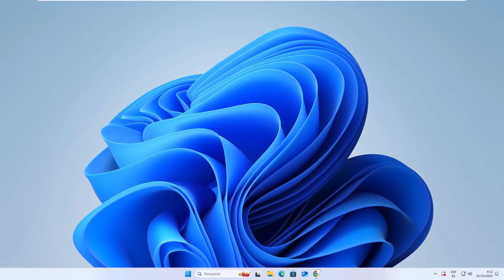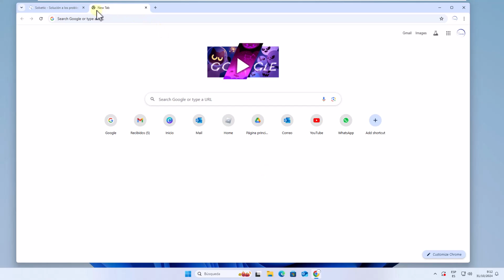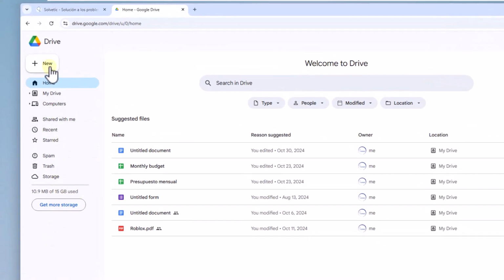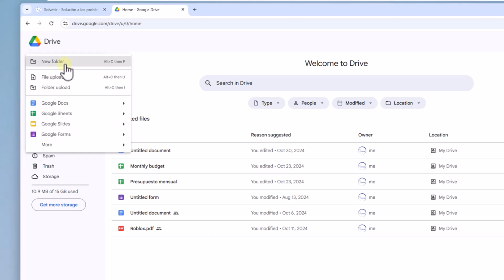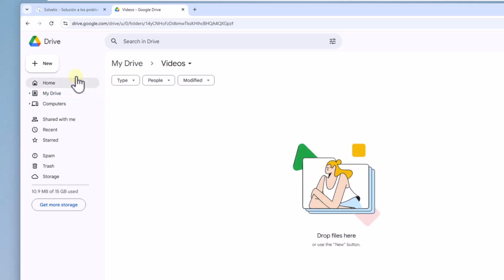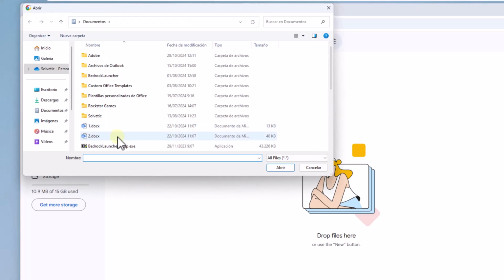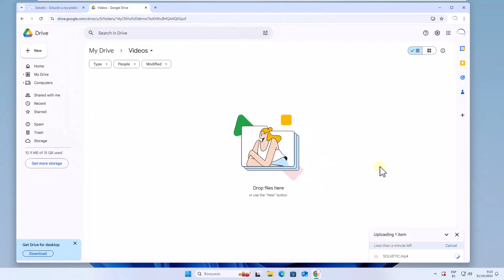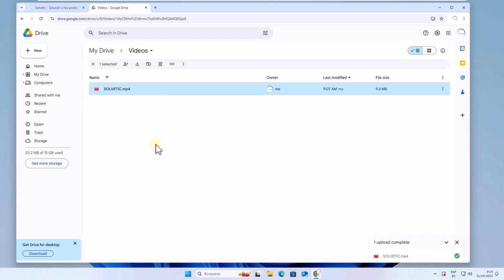How to Upload Videos on Google Drive in Laptop ✅✅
Solvetic_eng video-tutorial ▶️ 𝗔𝗟𝗟 𝗔𝗕𝗢𝗨𝗧 👉 Welcome to Solvetic’s channel! In this video, we’ll show you how to upload videos to Google Drive from your laptop quickly and easily. You’ll learn how to organize your files and share them effortlessly with others directly from the cloud. If you find this video helpful, leave us a comment with your questions or suggestions, and don’t forget to give us a like—your support helps Solvetic continue creating practical and valuable content. Let’s dive in!